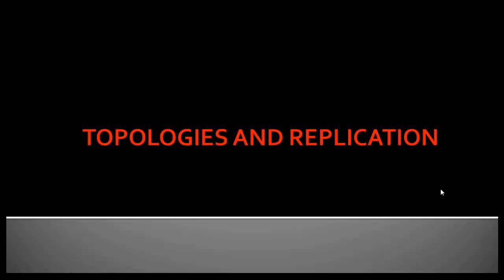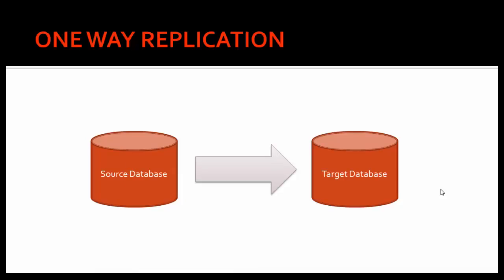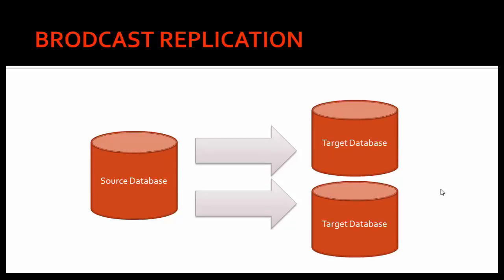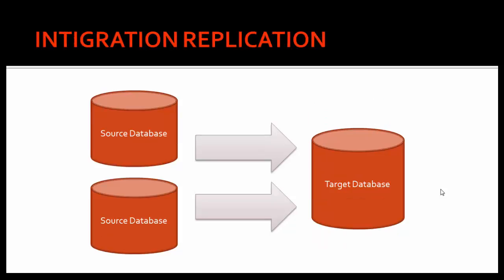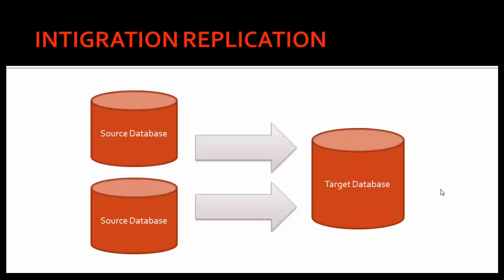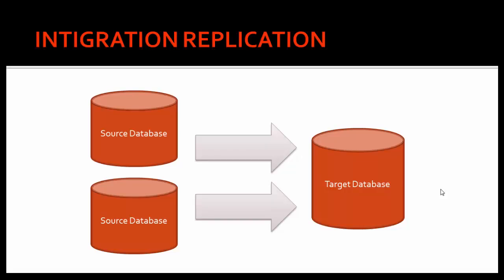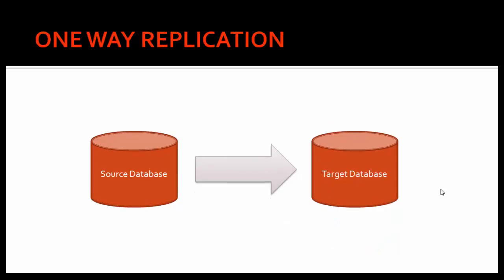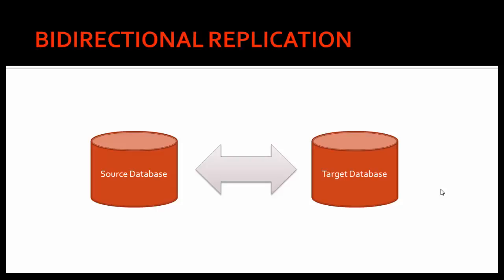Oracle Golden Gate Topologies and Replication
The business data acquisition requirements, and the type of Oracle GoldenGate network topology determine the topology and it's very important to be the right topology, because changing the topology at later stage requires changing the configuration as it effects data flow and processes. After the correct topology is selected, the components required to deploy the design are configured, defined, tested and finally deployed.

0:00   Learn Topologies & Replications
0:41   One way replication
1:39   Bidirectional replication
3:07  Broadcast replication
3:53  integration replication